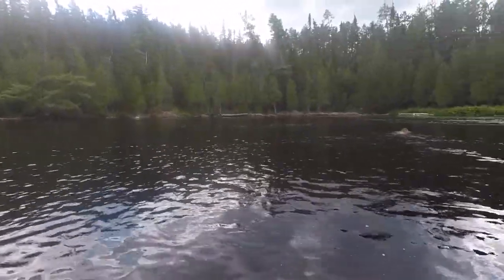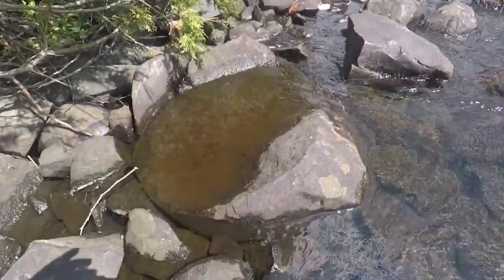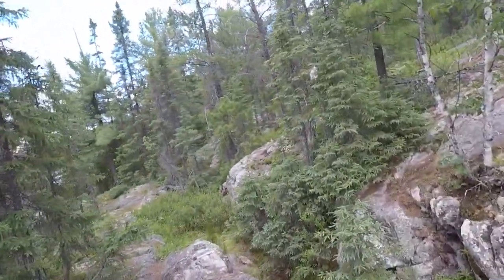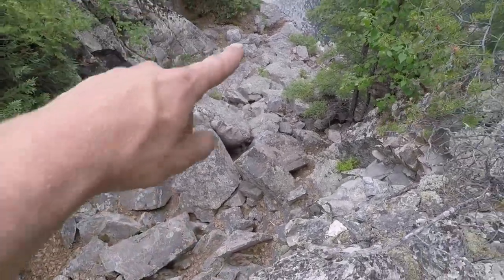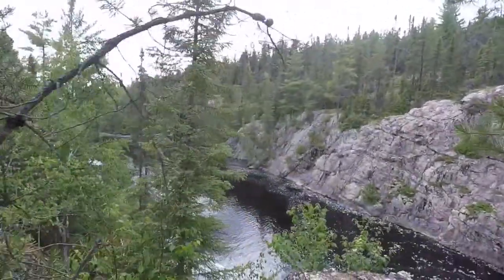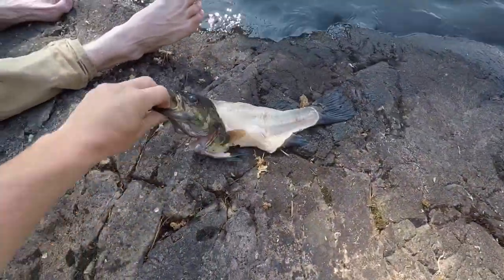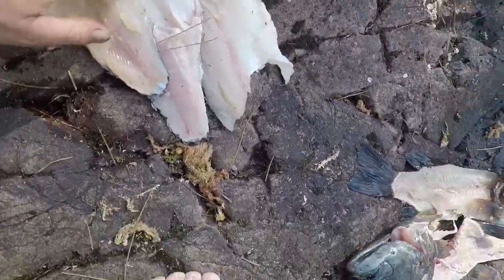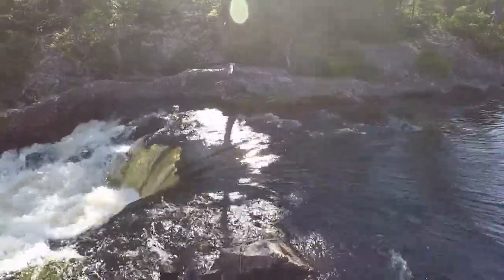Temagami Lady Evelyn River 2019 Part 3/5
Vic Scott Colin and Ben